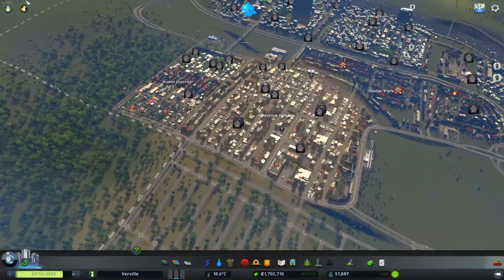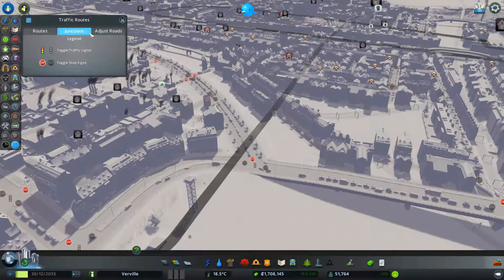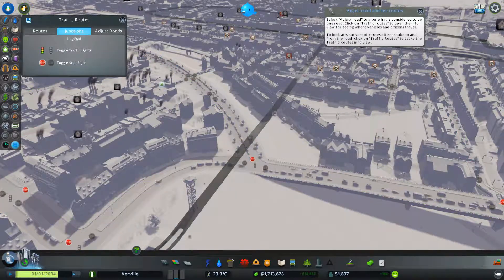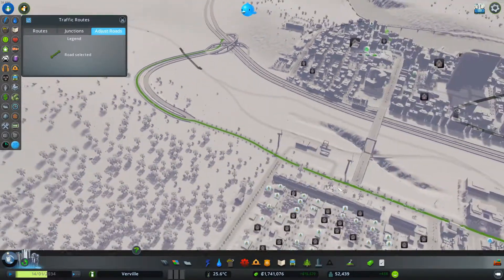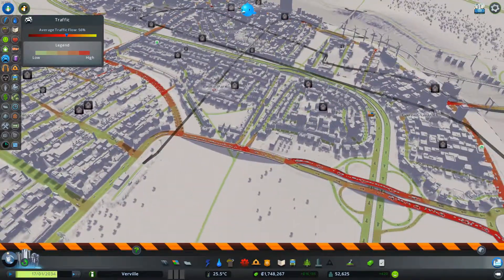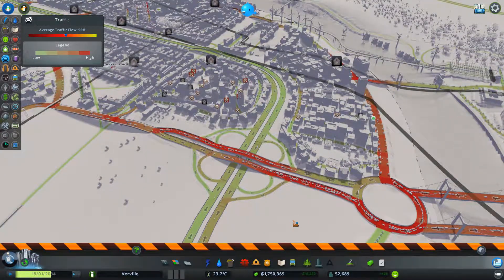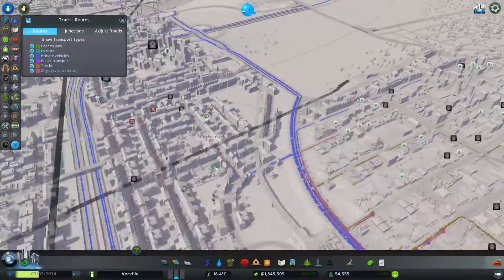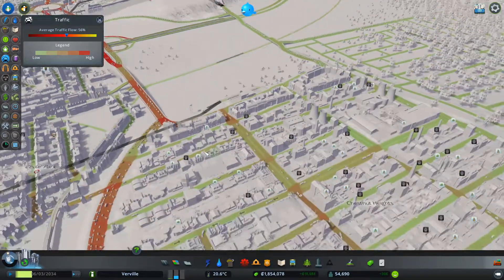THE IDIOT FINDS THE ANSWER!!! | Cities Skylines #23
Hi

Welcome back to Cities Skylines Verville part 23. In this episode I am able to finally work out what is causing us so many problems in the industrial area and then work to fix that so that we can hopefully move onto new things is our city.